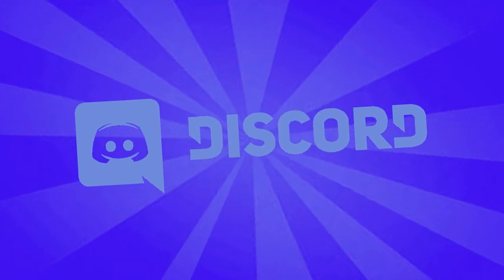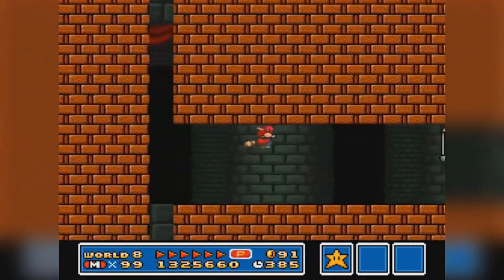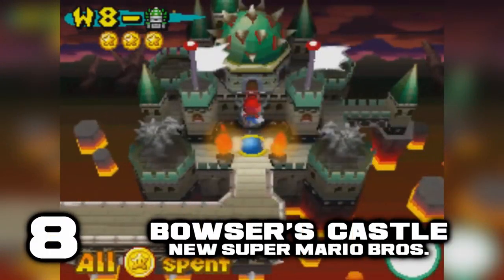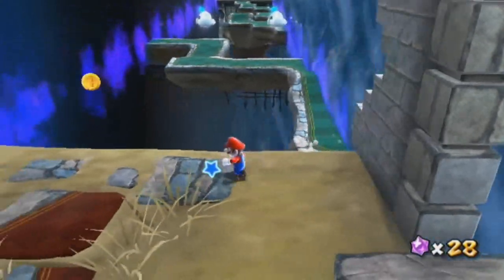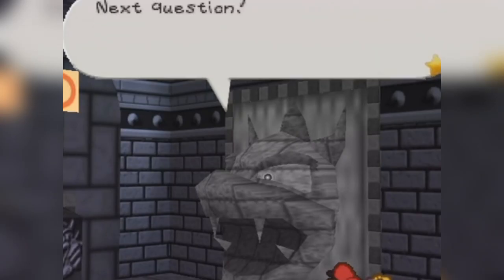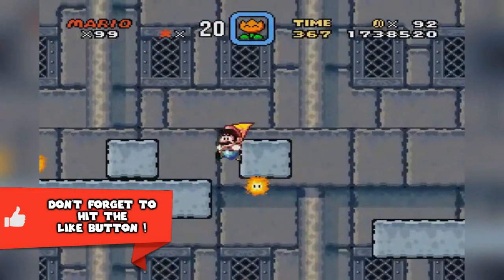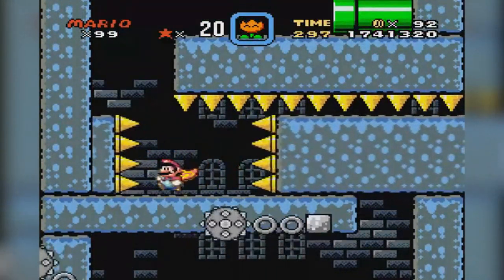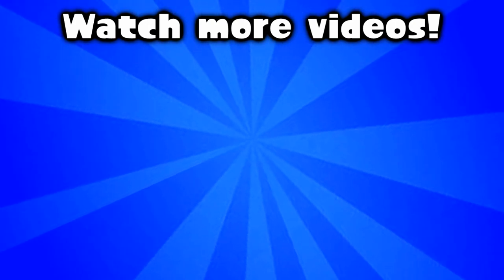10 BEST Bowser Castles!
I'm pretty sure that Bowser actually studied to become an architect. I mean, have you seen the castles and towers he can build! The dude is a genius! Let's take a look at the 10 best creations of our koopa buddy!

🎶 Music Used 🎶
🎵 Victory Theme - Super Mario RPG OST
🎵 Koopa Message - Super Mario 64 OST
🎵 Castle Theme - Super Mario All Stars - Super Mario Bros. OST
🎵 World 8 - Super Mario Bros. 3 OST
🎵 Fortress Theme - Super Mario Bros. 3 OST
🎵 Koopa Lava Castle - Super Mario 3D Land OST
🎵 Main Boss Castle - New Super Mario Bros. OST
🎵 King Bowser Castle - Yoshi's Wooly World OST
🎵 The Fiery Stronghold  - Super Mario Galaxy OST
🎵 Angry Bowser - Paper Mario OST
🎵 Koopa Road - Super Mario 64 OST
🎵 Sub Castle - Super Mario World OST
🎵 Route to the Great Tower - Super Mario 3D World OST
🎵 The Galaxy Reactor - Super Mario Galaxy OST